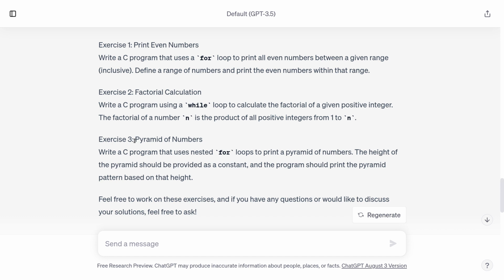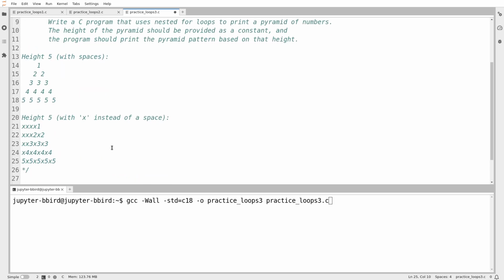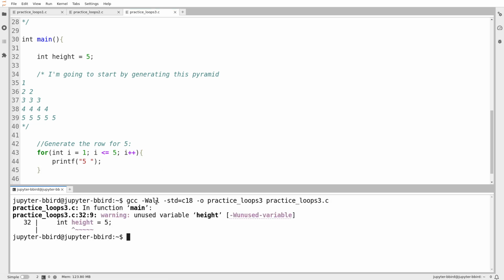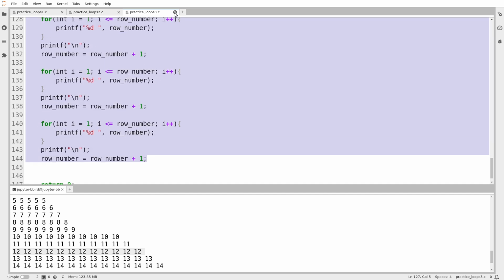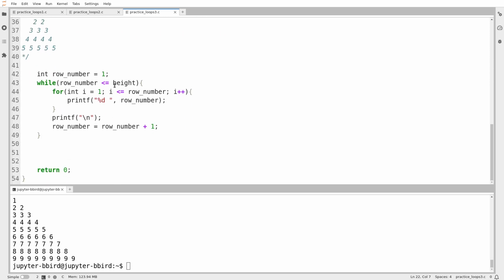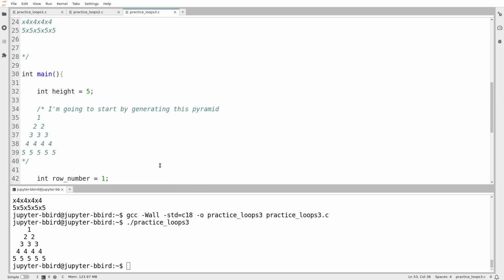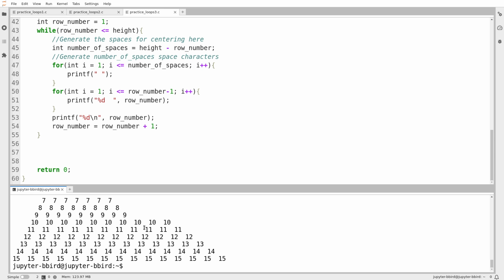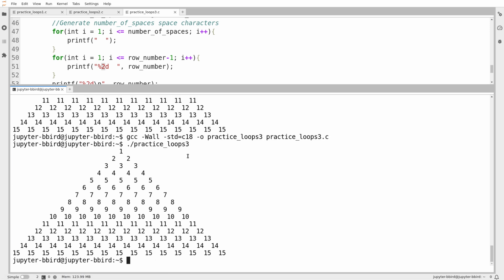C Programming Practice (Fall 2023) - 2.03 - Loops III (Pyramid)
Contents:
0:00 Normal Solution
19:57 "Gold Standard" solution (no trailing spaces)
22:24 Generalization to two-digit heights